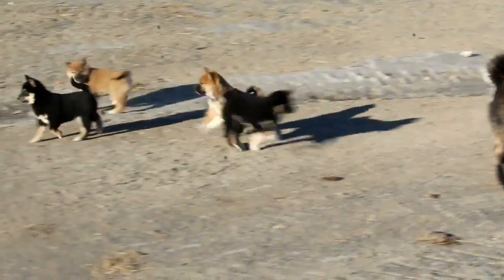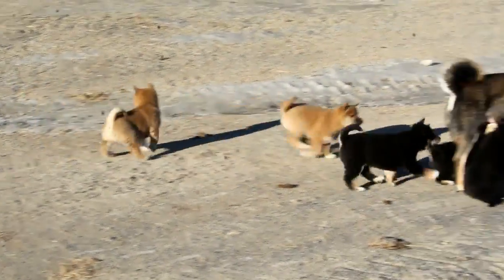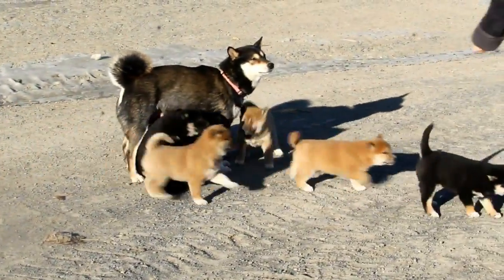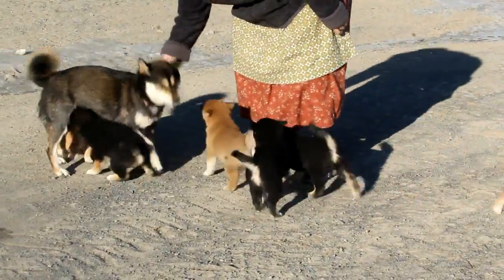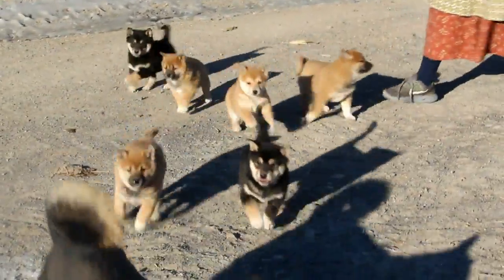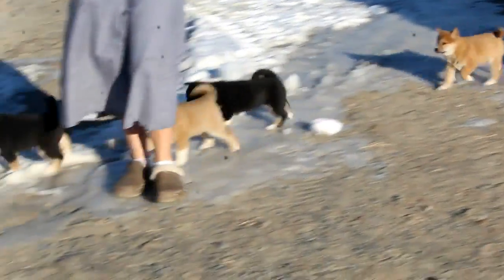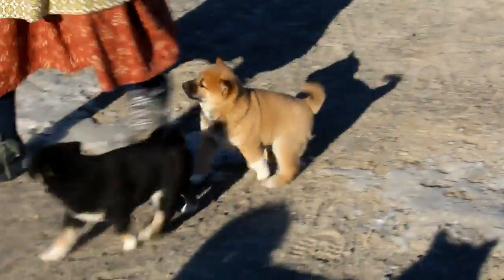Shiba Inu Puppies For Sale